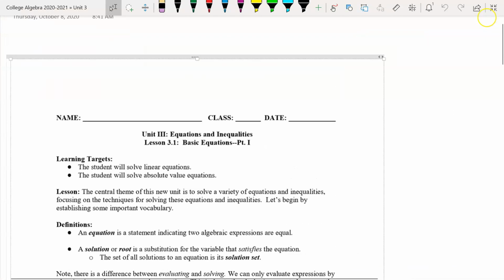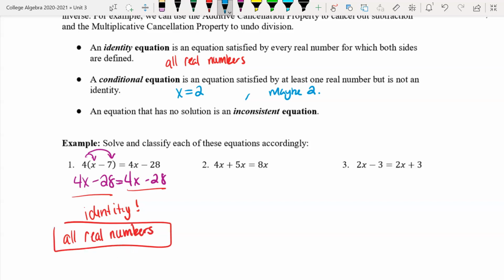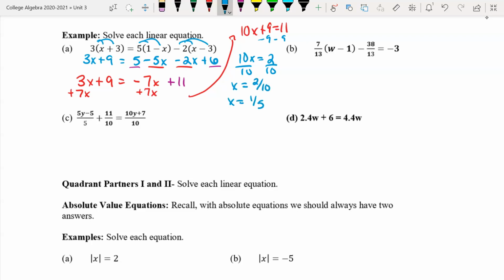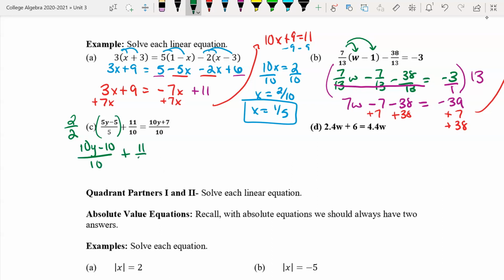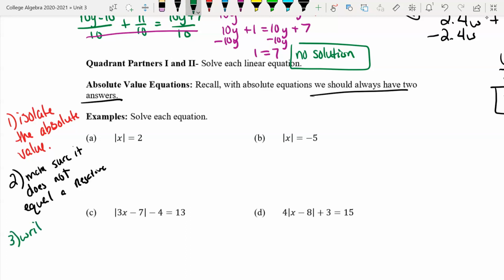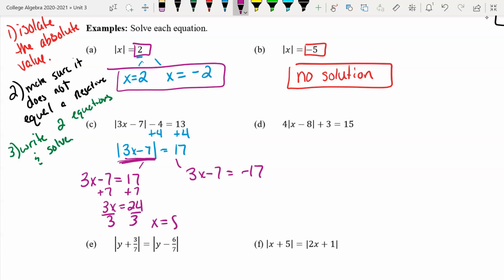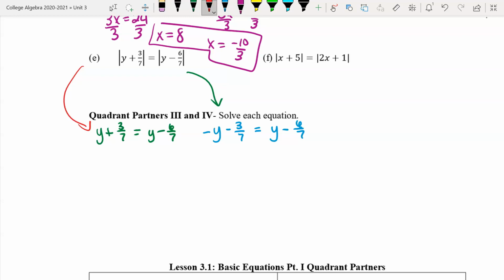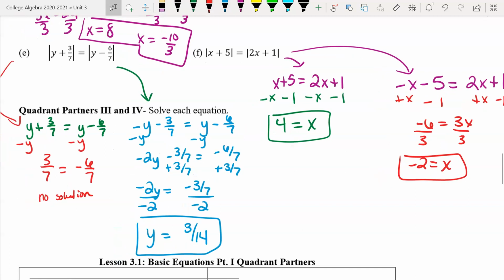016: Solving Basic Equations Part 1